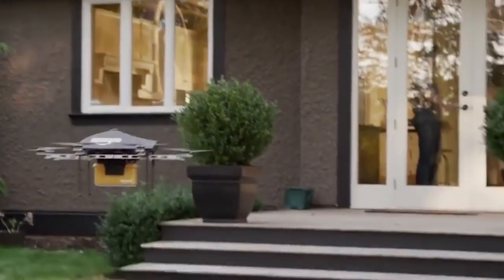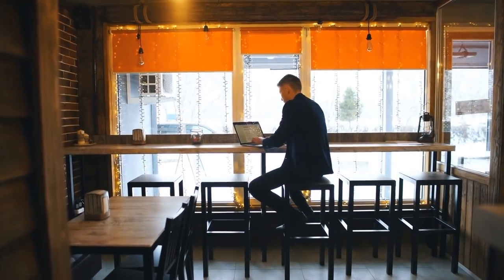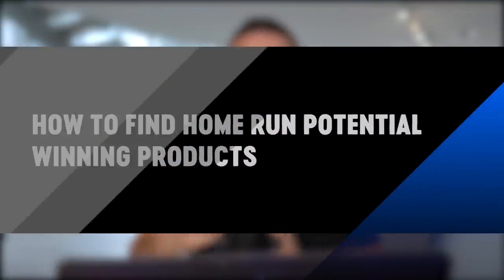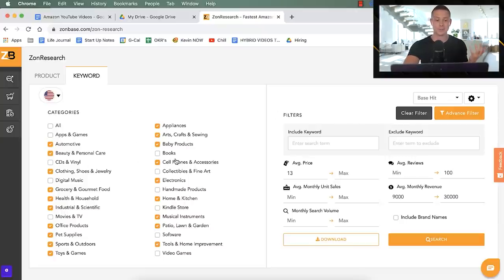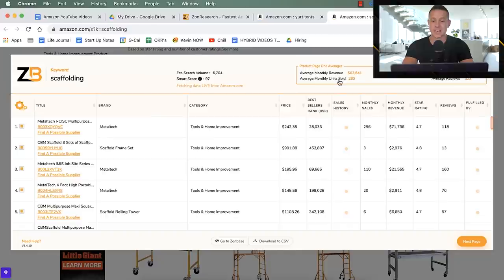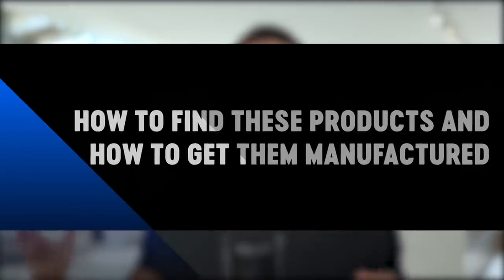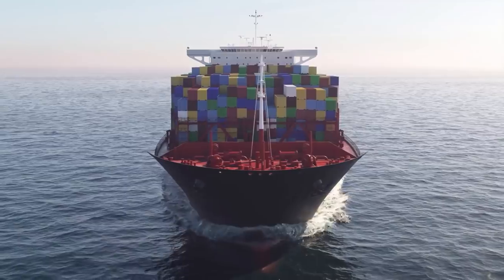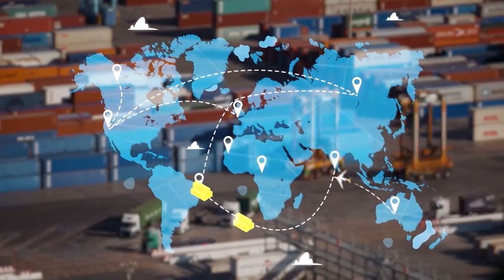Amazon FBA for Beginners in 2021: Step by Step Tutorial!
🔥 Claim Your FREE Product Research Call!

Looking for a way to bring in cash flow month after month? Do you want minimal time investment? Then this video is just for you.

There are currently 2 million Amazon sellers actively selling on the platform. With competition this huge, you will need a proven strategy to win on Amazon. A strategy that is used by leading Amazon sellers to outrank their competition and scale their business to the next level quickly.

In this video, you'll learn how to get started on Amazon and step by step guide to becoming an expert. Watch the video until the end for some insider information about building your own business from scratch with a little help from automation